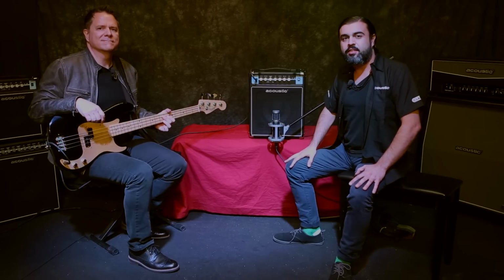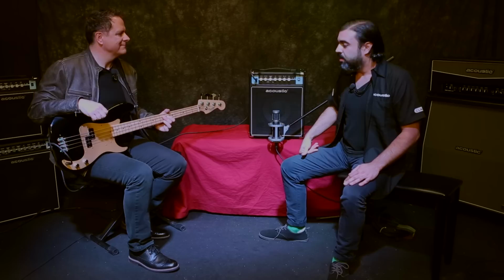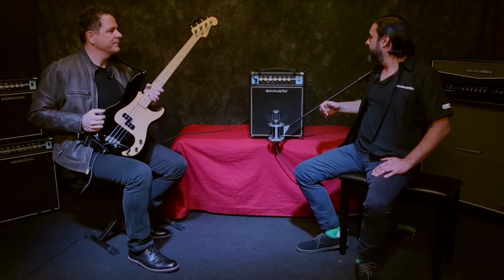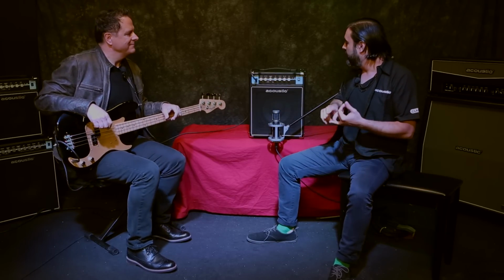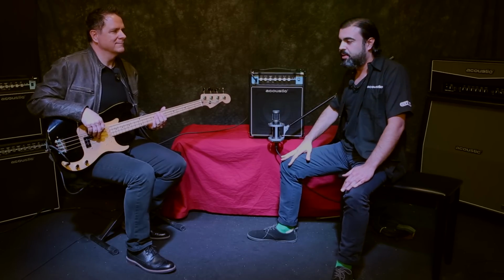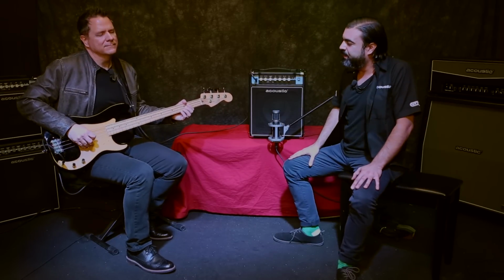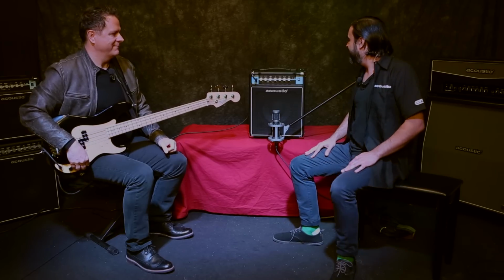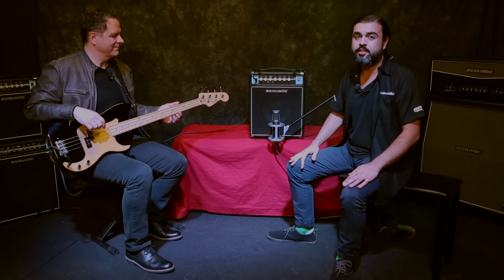Acoustic B50C C-Series Bass Combo Amp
The Acoustic B50C C-Series 50-Watt Bass Combo Amp is ideal for practice, rehearsal and small-venue performance. Its custom-voiced 10” ferrite speaker provides classic Acoustic tone while its tilt-back style cabinet allows for precise personal monitoring, useful when on small stages where space is at a premium.